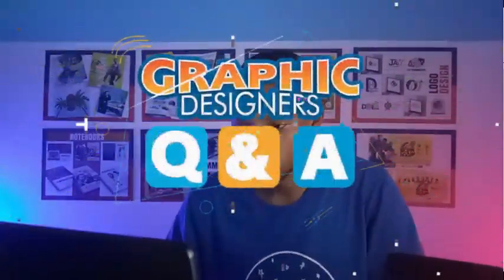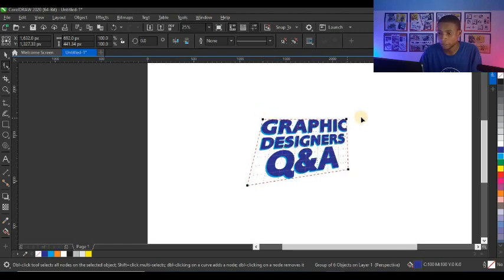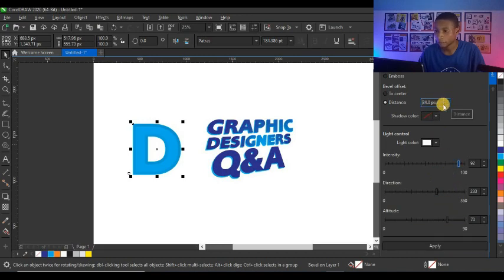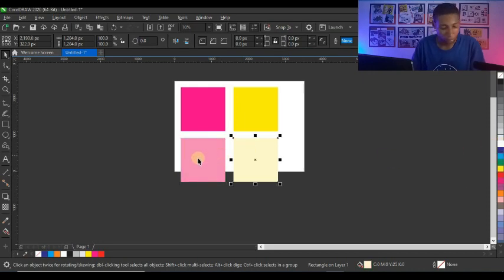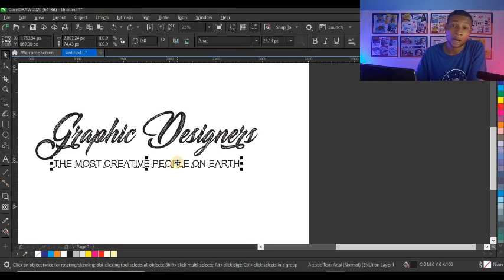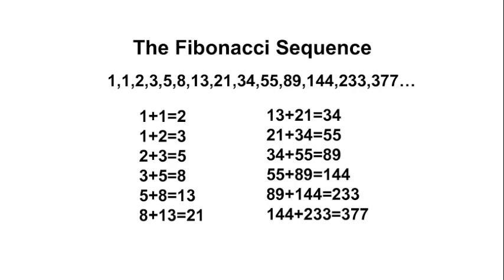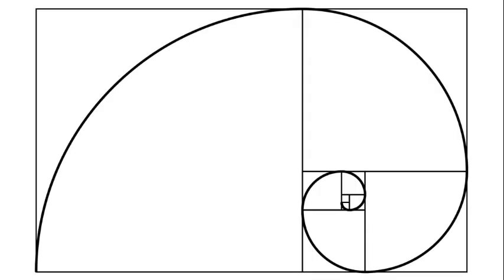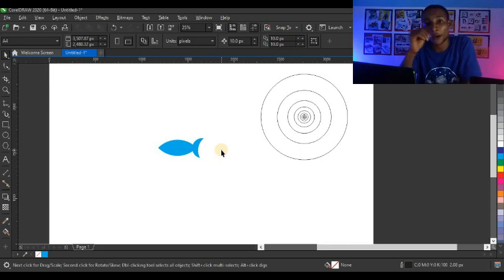Graphic Designers Q&A November 2020 Edition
This video is our first Q&A Video on this channel.